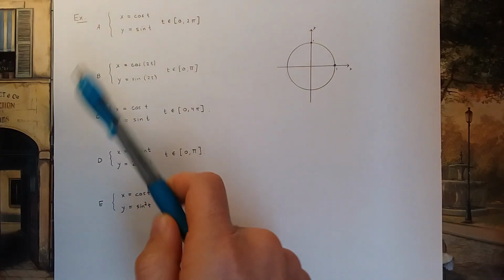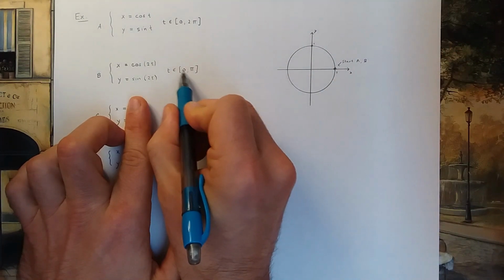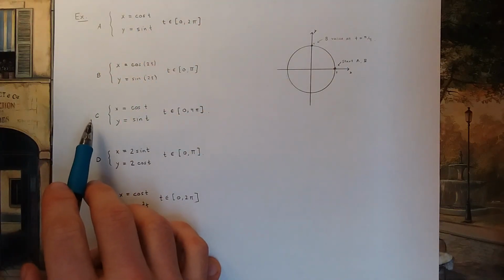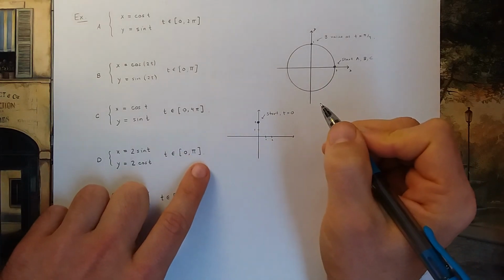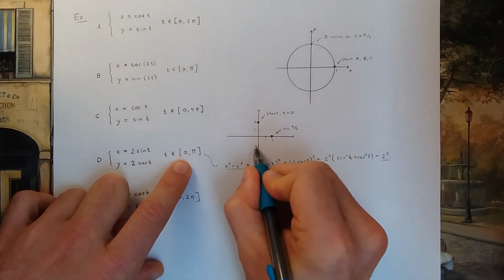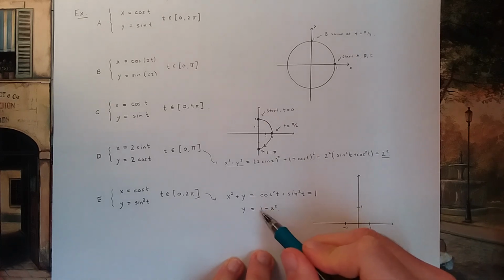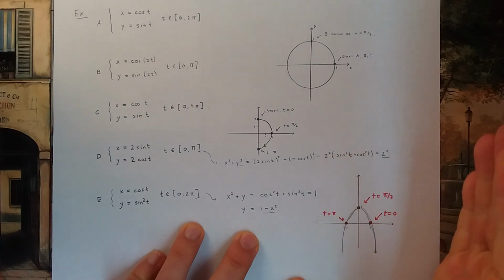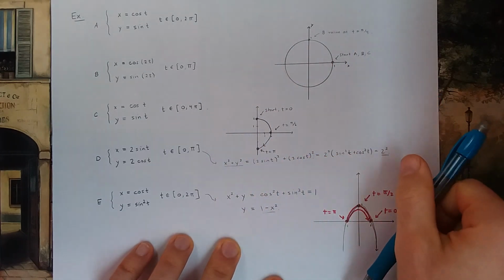Parametric equations examples